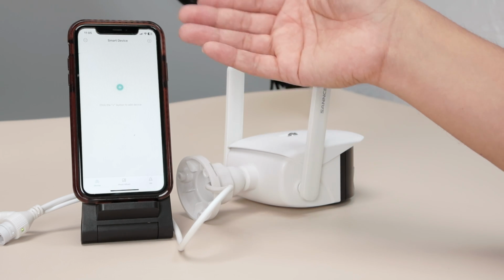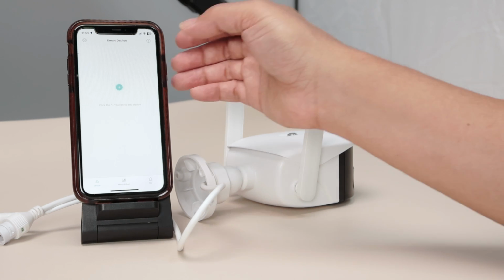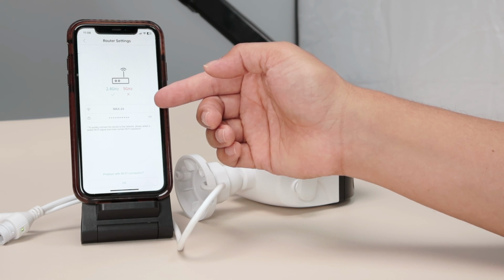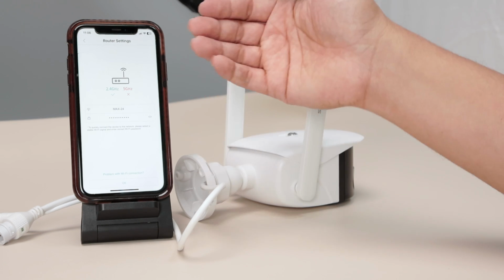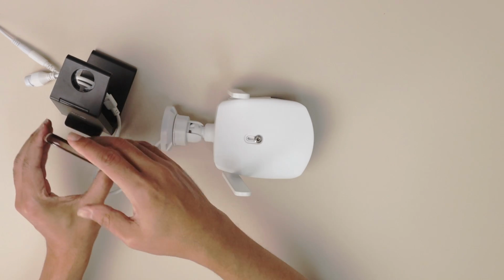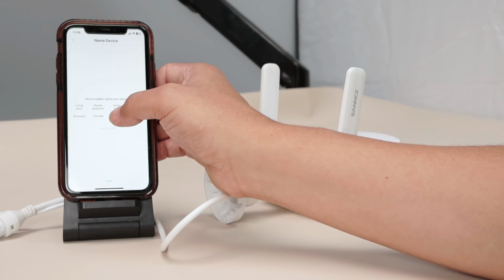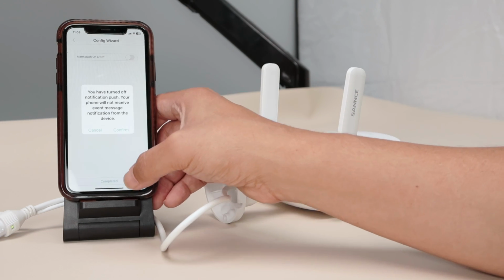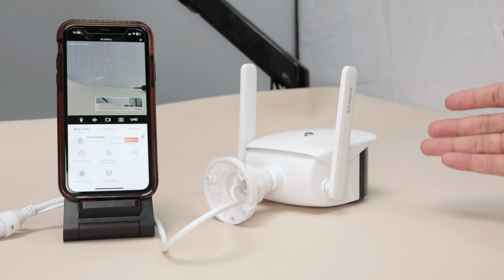How to reset sannce camera [ STEP-BY-STEP]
See how to reset a Sannce Camera to Factory Default just in case you lost the password and need to recover it. You can use the Sannce App ICSee to setup the camera after resetting it.